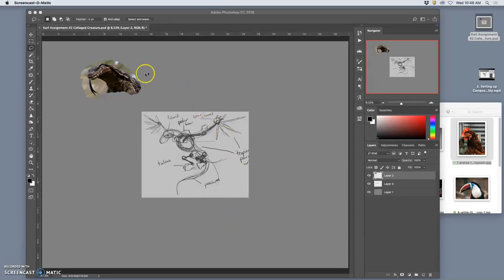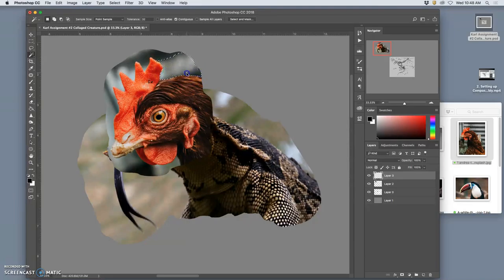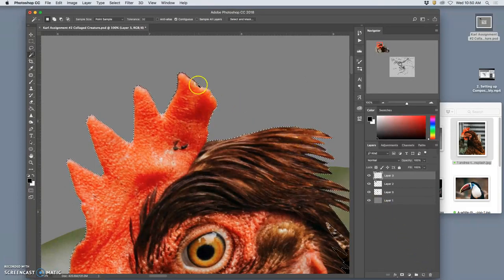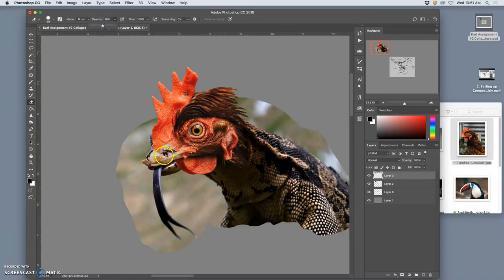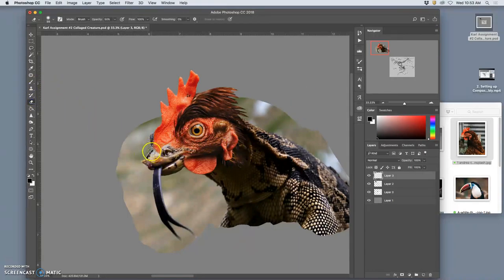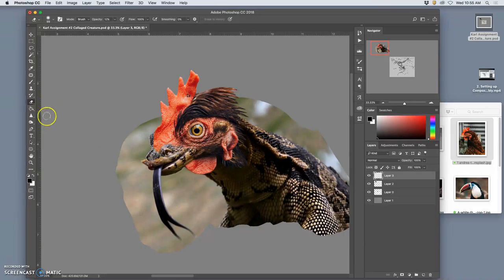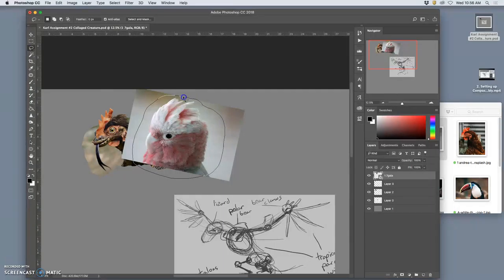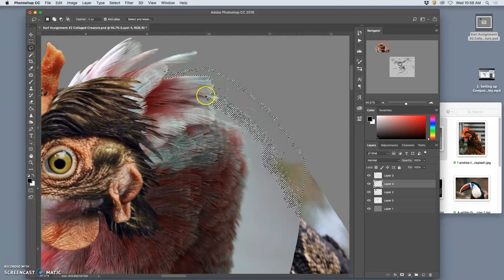3 Layering Textural Components and Extras onto the Head